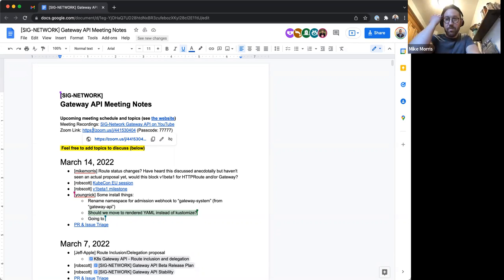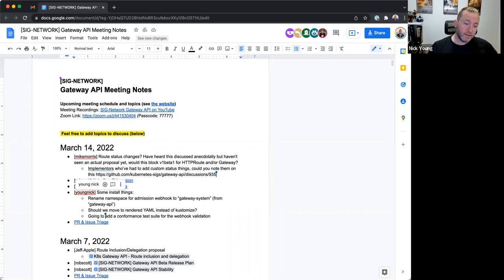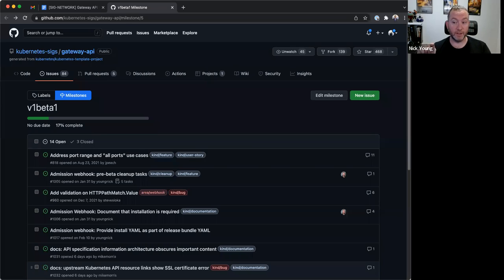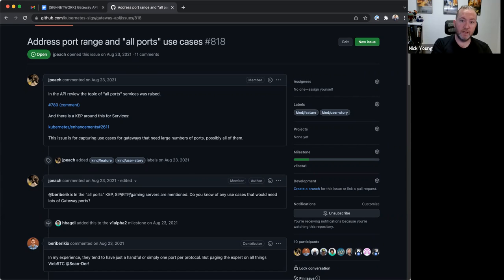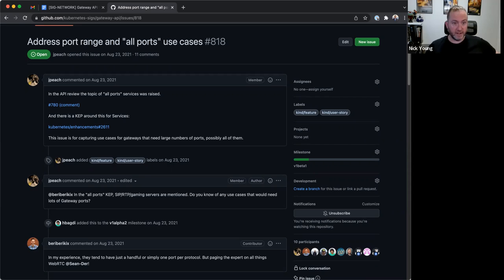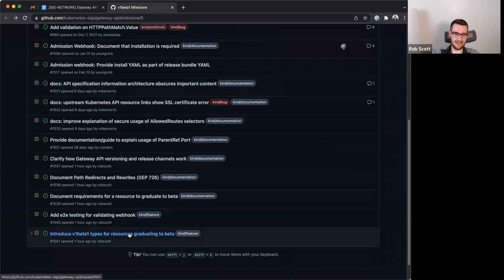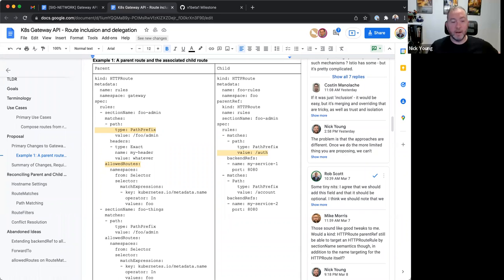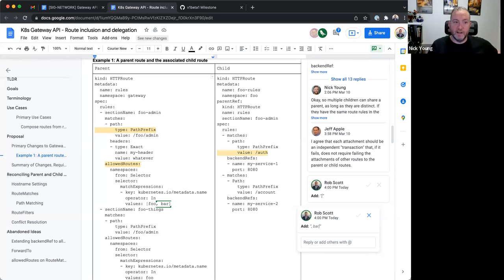SIG Network Gateway API Bi-Weekly Meeting for 20220314